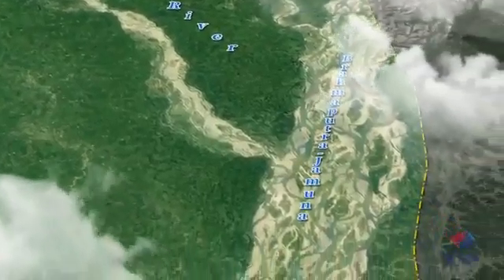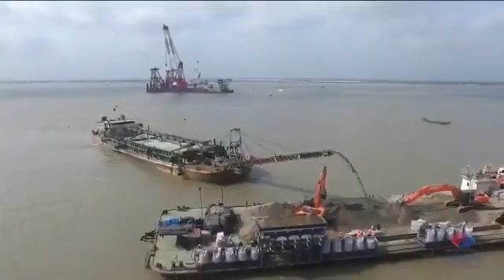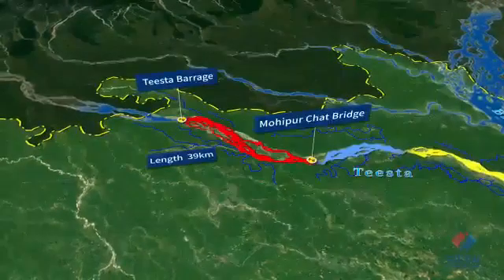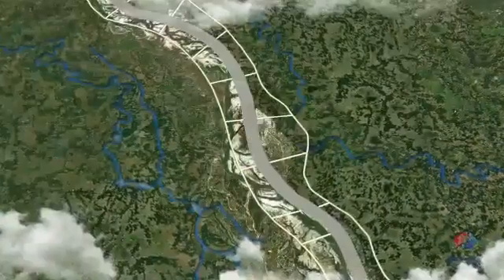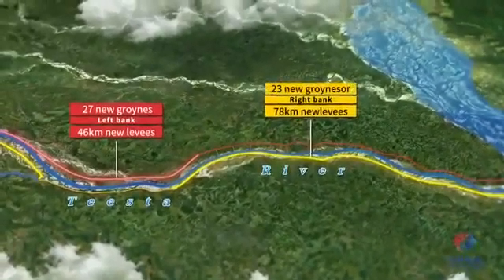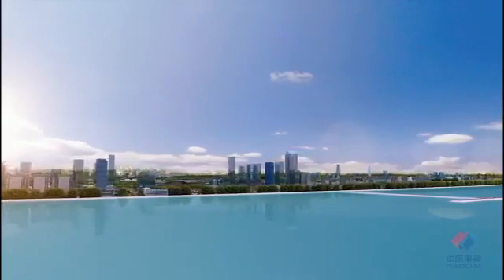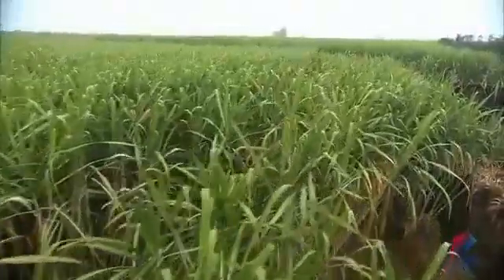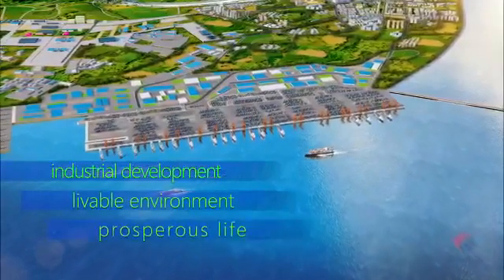Teesta river comprehensive management plan by China in Bangladesh | তিস্তা সমন্বিত ব্যবস্থাপনা |চীন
প্রজেক্ট বর্ণনা বাংলা

তিস্তা নদী সমন্বিত ব্যবস্থাপনা

তিস্তা নদীর [উৎস থেকে] মোট দৈর্ঘ্য ৩১৫ কিলোমিটার। বাংলাদেশ অংশে পড়েছে প্রায় ১১৩ কিলোমিটার [ব্রহ্মপুত্রে পতিত হওয়ার আগ পর্যন্ত]। বর্ষায় নদীর পানি বেড়ে যাওয়ায় এবং নদীর নাব্যতা কম থাকায় নদীর দুপাড়ে তীব্র ভাঙন দেখা দেয় এবং প্রতি বছর নদীর দুই পাড়ের অসংখ্য বসতভিটা ও সহায়-সম্পদ নদীতে বিলীন হয়ে যায়। নদীর দুপাড়ের মানুষের জীবন ও সম্পদ রক্ষায় এবং নদীর অববাহিকার টেকসই উন্নয়নের লক্ষ্যে চীন তিস্তা নদী সমন্বিত ব্যবস্থাপনা পরিকল্পনাটি বাংলাদেশ সরকারের নিকট উপস্থাপন করেছে।

তিস্তা ব্যারাজ থেকে তিস্তা ও ব্রহ্মপুত্র নদীর সঙ্গমস্থল পর্যন্ত মোট ১০২ কিলোমিটার এই প্রকল্পের আওতাভুক্ত। প্রকল্পটির তিনটি অংশ রয়েছে। প্রথম অংশে তিস্তা ব্যারাজ থেকে মহিপুর সেতু পর্যন্ত যার দৈর্ঘ্য ৩৯ কিলোমিটার। মধ্য ভাগে মহিপুর সেতু থেকে কাউনিয়া সেতু পর্যন্ত মোট ২৪ কিলোমিটার। এবং সর্বশেষ অংশে কাউনিয়া সেতু থেকে ব্রহ্মপুত্র নদীর সঙ্গমস্থল পর্যন্ত মোট ৩৯ কিলোমিটার।

এ প্রকল্পে নদী শাসনের সর্বাধুনিক প্রযুক্তি ব্যবহার করে লেভি, গ্রুয়িন ও ক্রসবার তৈরি করা হবে এবং নদী খনন ও নদী তীরবর্তী বাঁধ নির্মাণ করা হবে যার মাধ্যমে নদীর মূল স্রোত ও গতিপথ নিয়ন্ত্রণ করা হবে। এসব পদক্ষেপের ফলে ক্রমান্বয়ে নদীর মাঝ বরাবর মূল স্রোতধারা তৈরি হবে এবং নদীর উভয় পাড়ের ভাঙন হ্রাস পাবে।

নদী শাসনের জন্য গ্রুয়িন ও ক্রসবারগুলো তৈরির পর নদীর প্রশস্ততা কিছুটা সংকুচিত হবে কিন্তু নদীর মূল চ্যানেলে পানির প্রবাহ বেড়ে যাবে। নদীর স্রোত ঠিক রাখার জন্য মূল চ্যানেলের আশেপাশে ছোট-ছোট চ্যানেল খনন করা হবে এবং এর ফলে ধীরে ধীরে নদীর দুপাশে ভাঙন রোধ হয়ে ও পলি জমে স্বয়ংক্রিয়ভাবে নদীর মূল চ্যানেলটি তৈরি হবে।

পাশাপাশি ব্যাপক খননকার্যের মাধ্যমে নদীর তীরবর্তী ভূমি পুনরুদ্ধার করা হবে যাতে নদীর দুপাশে টেকসই উন্নয়ন পরিকল্পনা গ্রহণ করা যায়। প্রকল্পটি বাস্তবায়নের পর, আপস্ট্রিমে (তিস্তা ব্যারাজ থেকে কাউনিয়া সেতু পর্যন্ত) নদীর মূল চ্যানেলের দৈর্ঘ্য হবে ৭০০ মিটার (০.৭ কিলোমিটার) এবং ডাউনস্ট্রিমে (কাউনিয়া সেতু থেকে ব্রহ্মপুত্রের সঙ্গমস্থল পর্যন্ত) মূল চ্যানেলের দৈর্ঘ্য হবে ১ কিলোমিটার। প্রকল্পের আওতায় নদীর বাম তীরে ৪৬ কিলোমিটার লেভি এবং ২৭টি গ্রুয়িন ও ক্রসবার তৈরি করা হবে। নদীর ডান তীরে ৭৮ কিলোমিটার লেভি এবং ২৩টি গ্রুয়িন ও ক্রসবার তৈরি করা হবে। এছাড়া বর্তমান লেভিগুলো পুর্ননির্মাণ বা সংস্কার করা হবে অথবা আরো মজবুত করা হবে। পাশাপাশি নদীর উভয় তীরে বাঁধ নির্মাণ করা হবে।

পরিকল্পনা বাস্তবায়নের পর নদীর উভয় তীরে প্রায় ১৭০ বর্গ কিলোমিটার ভূমি পুনরুদ্ধার হবে। এ অঞ্চলের আর্থ-সামাজিক উন্নয়ন ত্বরান্বিত করতে এসব ভূমিতে আধুনিক শহর তৈরি, ফটো-ভলটেক্স ইন্ডাস্ট্রি, শিল্পপার্ক, এবং কৃষি উন্নয়ন ও পুনর্বাসন অঞ্চল গড়ে তোলা হবে।

সংগৃহীত

ভিডিও ক্রেডিট পাওয়ার চায়না
video credit POWER CHINA